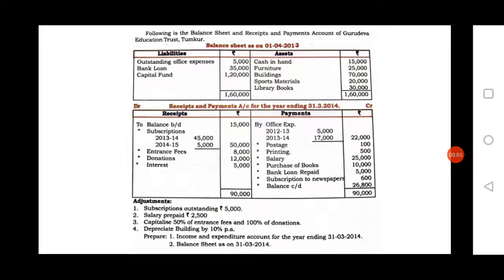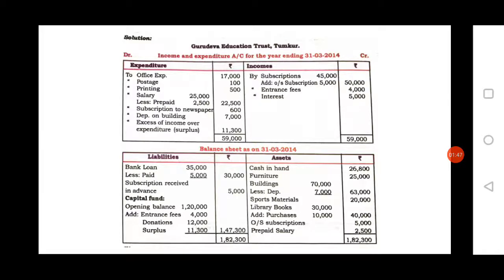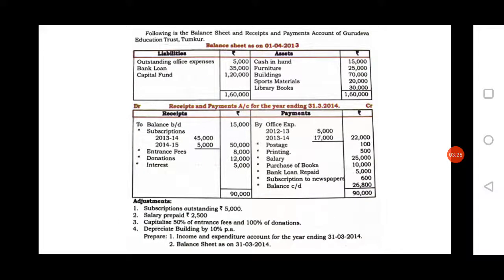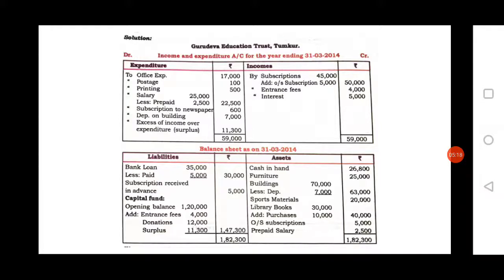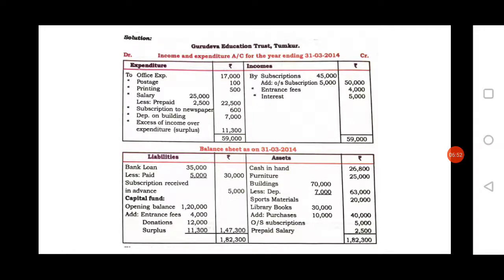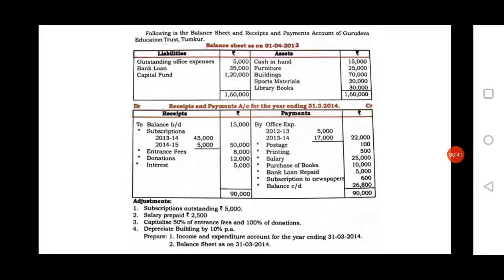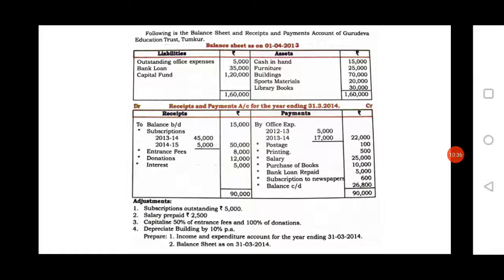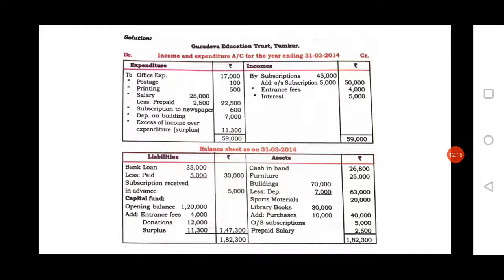Numerical problem on Income & Expenditure account and Balance sheet (Video 5)